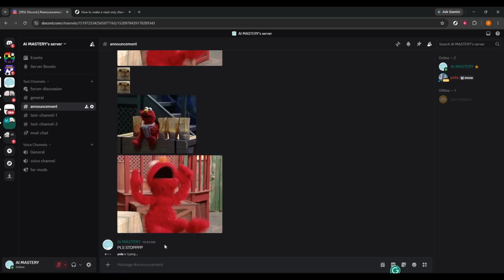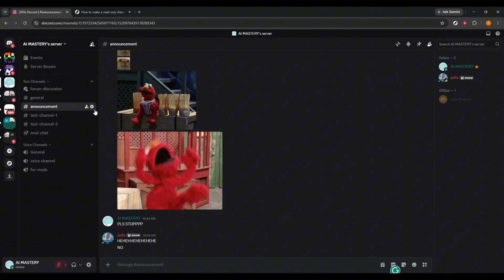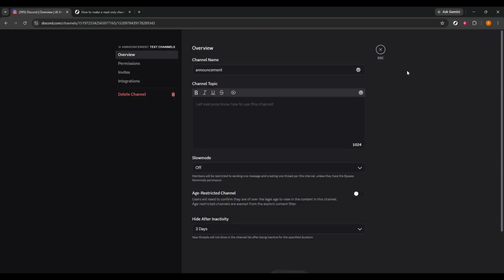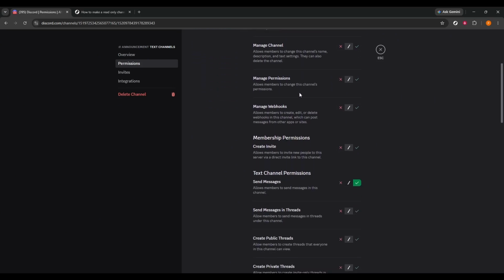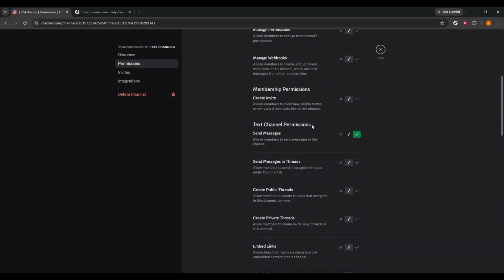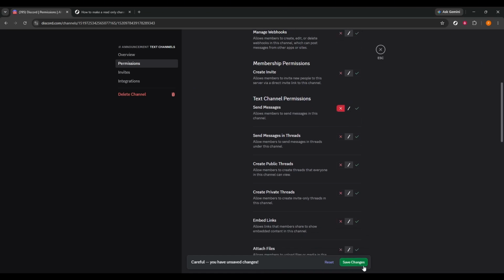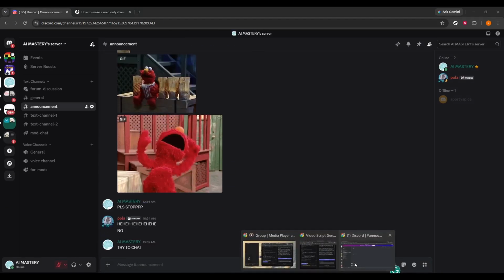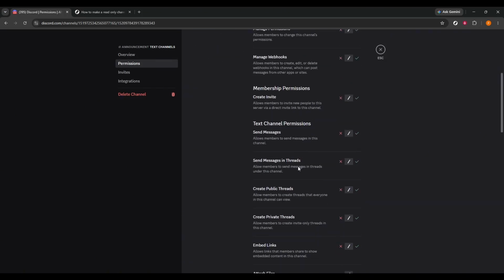How to Make a Read Only Channel on Discord (Full Guide 2026)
In this video, we discuss how to make a read only channel on Discord to stop members from typing spam in your announcement channel. Learn to create a read only channel by denying send messages permission for @everyone, and optionally allow specific roles to post. This quick tutorial covers Discord channel permissions and server setup for a clean info hub.

00:00 Introduction
00:25 Fix in Less Than a Minute
00:41 Overview of Steps
00:56 Edit Channel Settings
01:06 Navigate to Permissions Tab
01:22 Select the Everyone Role
01:48 Deny Send Messages Permission
02:10 Save Changes
02:29 Bonus Tip for Specific Roles
02:50 Grant Permission to Moderators